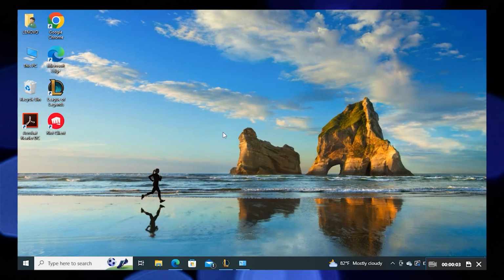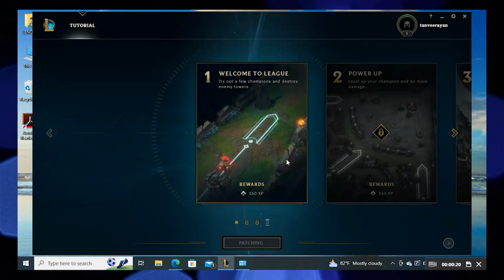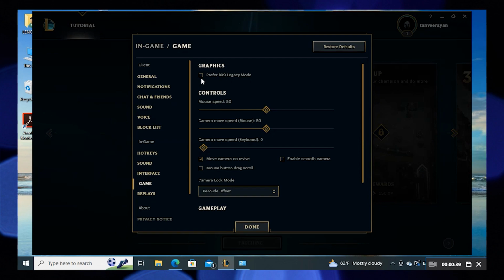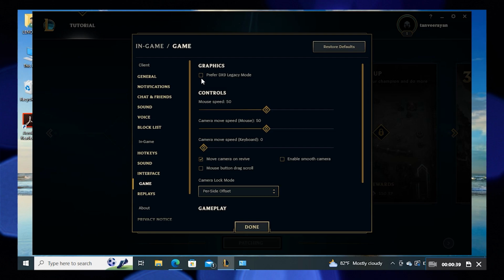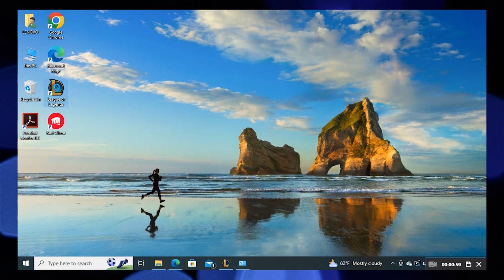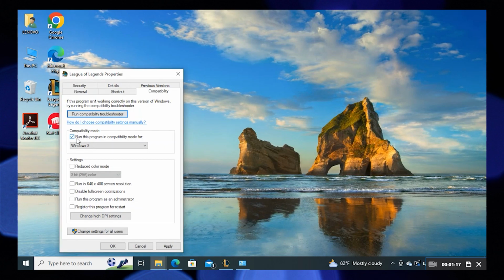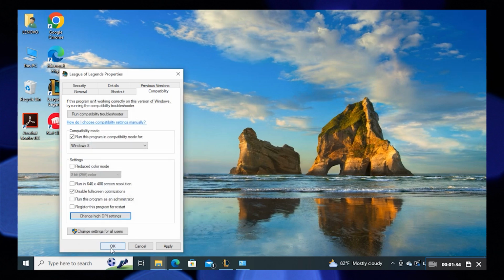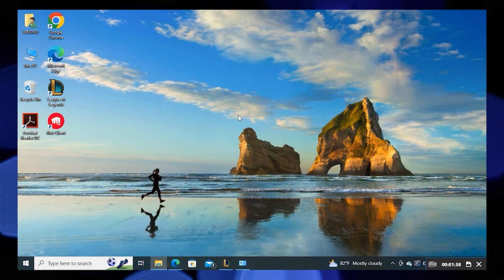How to Fix League of Legends Reconnect Loop (EASILY 2023)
In this tutorial, you will learn How to Fix League of Legends Reconnect Loop  in easy steps by following this super helpful tutorial to get a solution to your problem!!